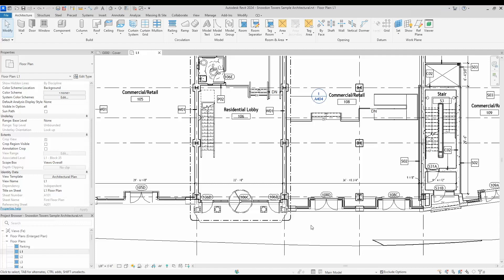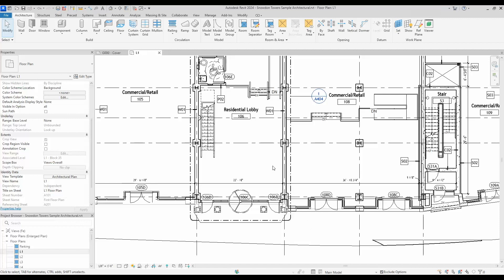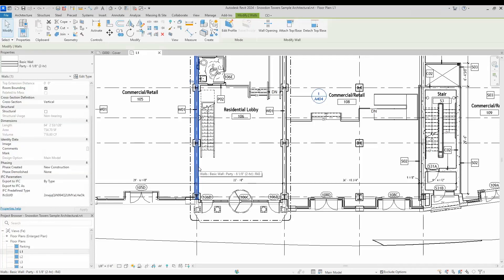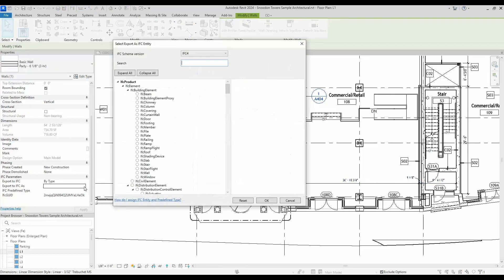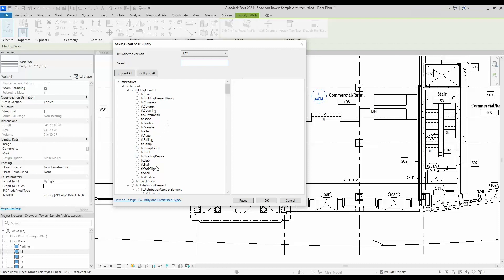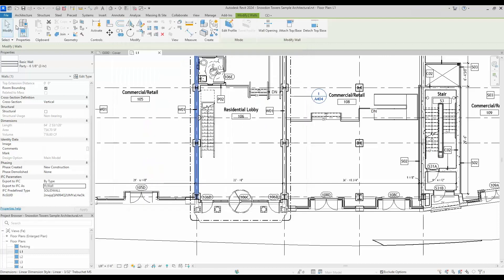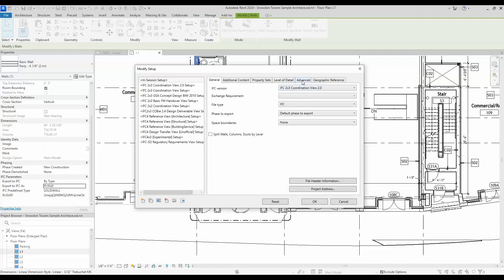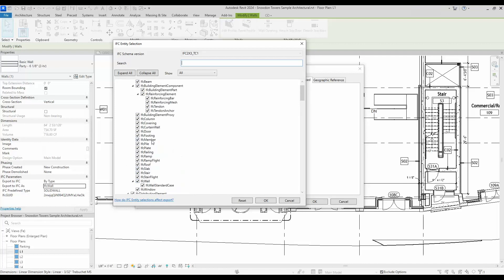New in Revit 2024 – Export IFC Element Mapping UX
Revit 2024 has been officially released to the public. Here's a look at one of its new features: Export IFC Element Mapping UX.